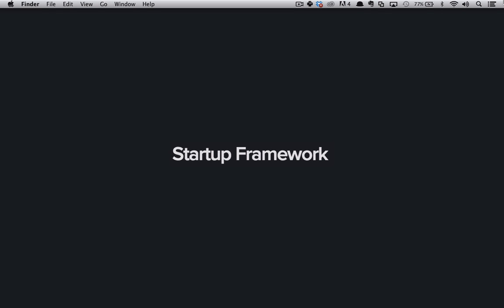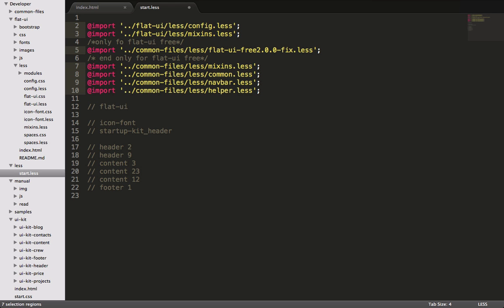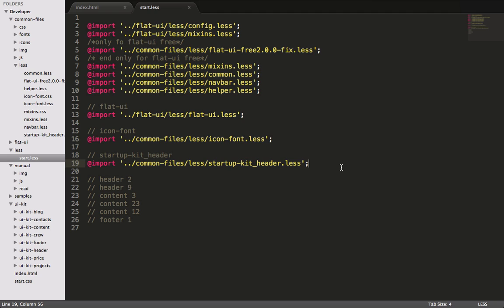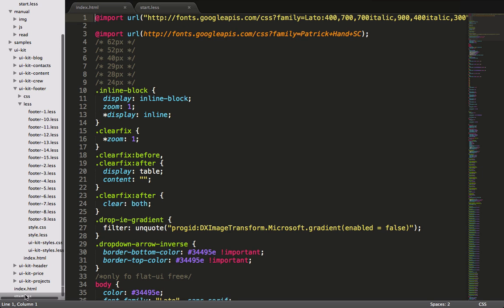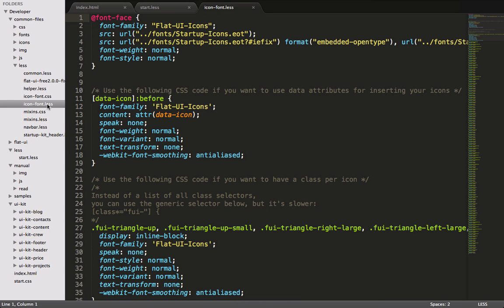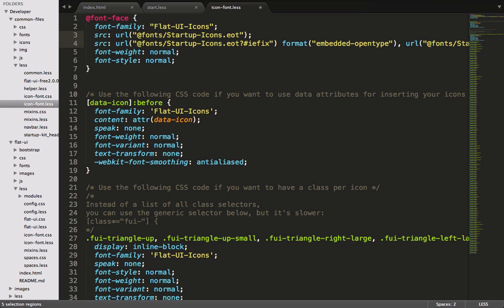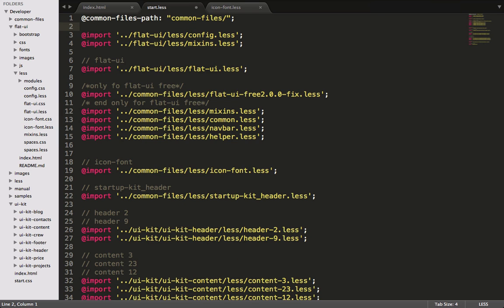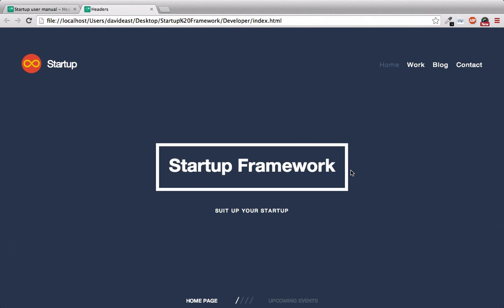How to work with Less in Startup Framework (B2)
Transfer CSS to LESS when Building a Website with Startup Framework.

In this video tutorial, David will show you how to use the free LESS app to compile code for a website. He explains how to find the appropriate .less files to use and how to get your code set up properly.